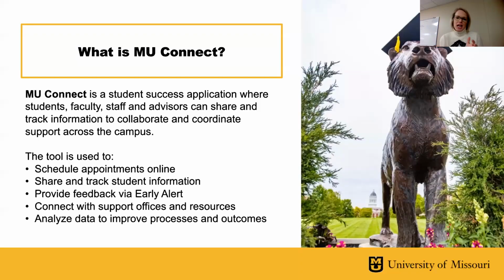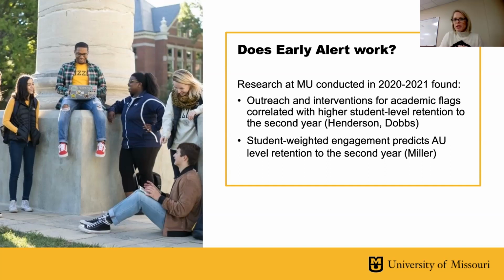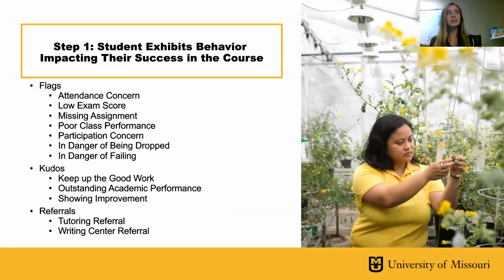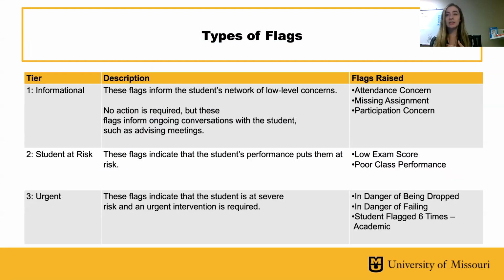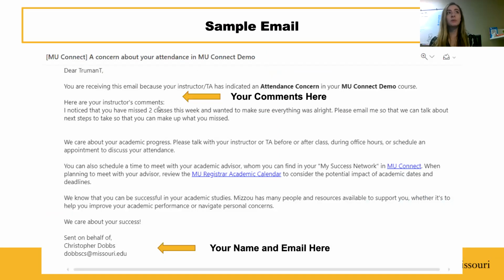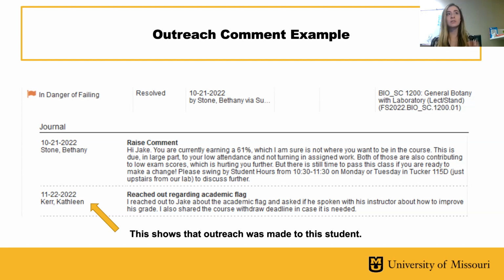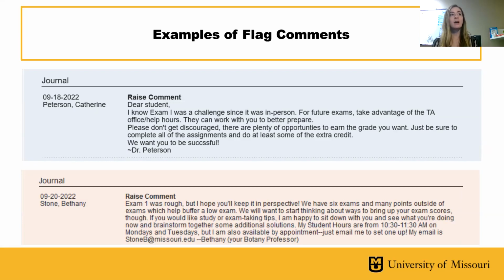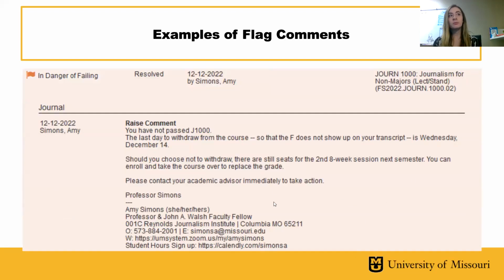The Early Alert Cycle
This webinar highlights steps within the early alert process - from identifying a concern to closing the loop.